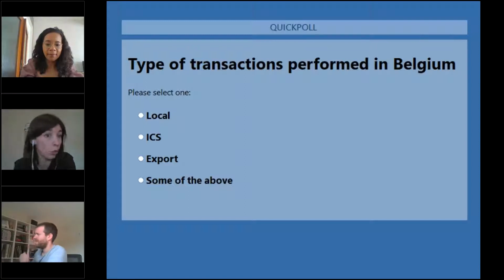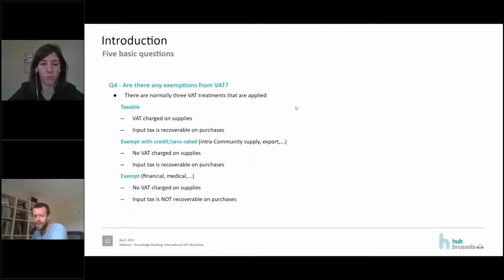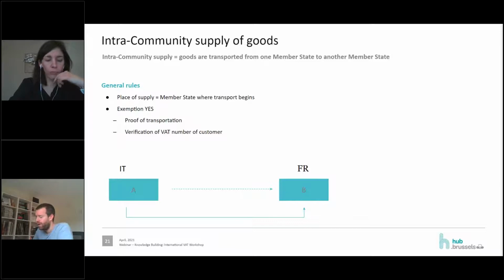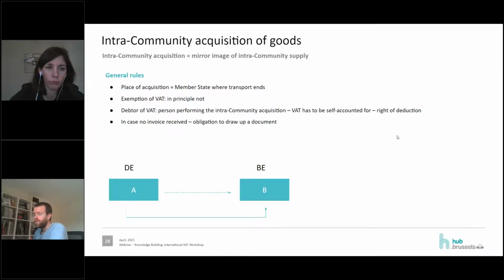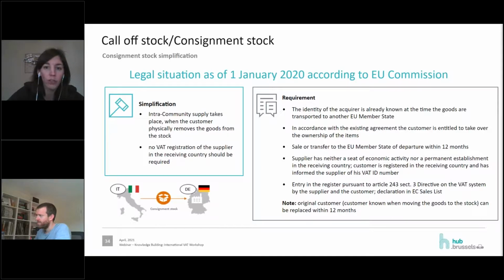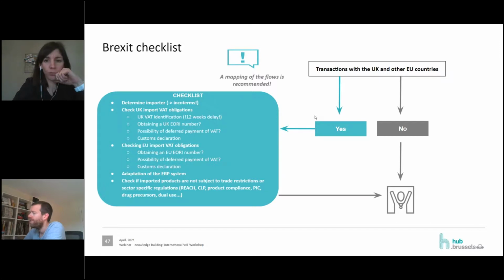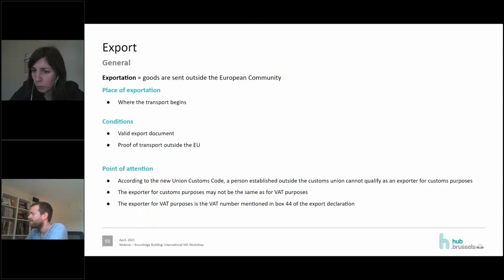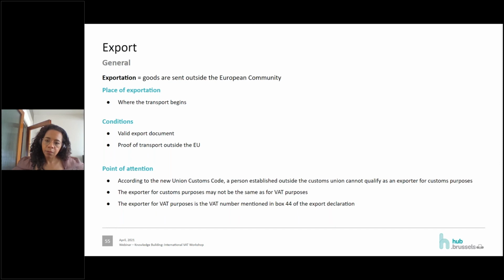Export Talks #17 - VAT for international sales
In anticipation of the upcoming economic recovery, our export assistance service has put together a series of twenty-five webinars, which will take place from 19 November to 17 June 2021. Our goal? To turn you into a seasoned exporter by July 2021!

Our 17th workshop: VAT for international sales

If you sell your products in other countries, you’ve probably already had to deal with the thorny issue of VAT. If you are a novice on the international scene, this is the time to explore the issue! Which VAT scheme should you apply to your sales? What is the impact for your customers and you?

During this session, Lionel Van Reet and his team put some light on this essential issue using practical cases.